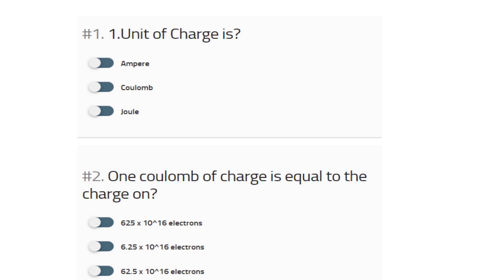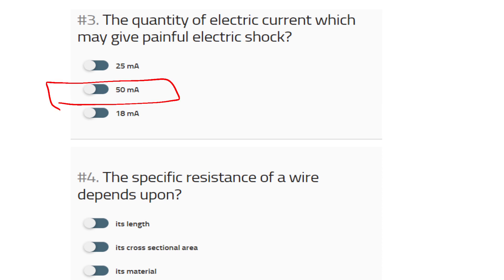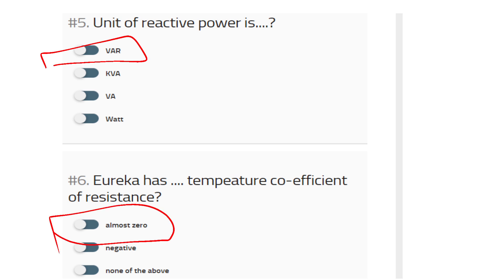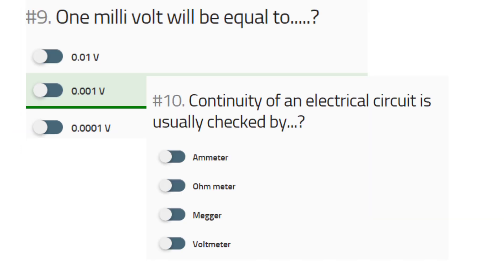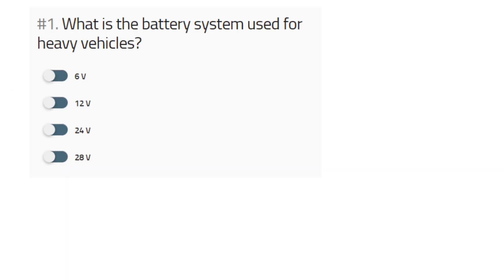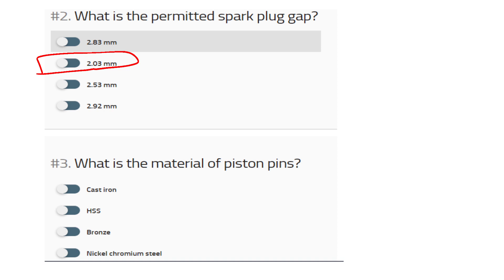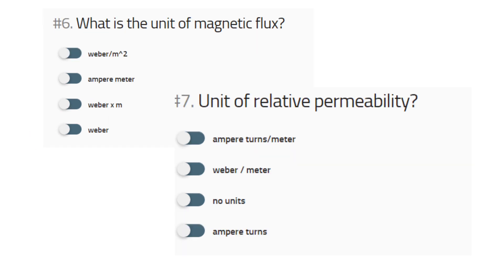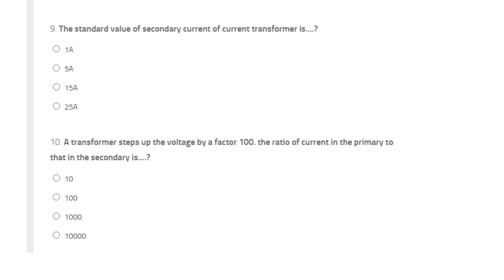Kerala psc KWA Operator category no. 211/2020 , Revision series 19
AEI
AE(Pwd)
Electrical Supervisor
Draftsman grade 1
KWA Operator

Revision series 1

Revision series 10